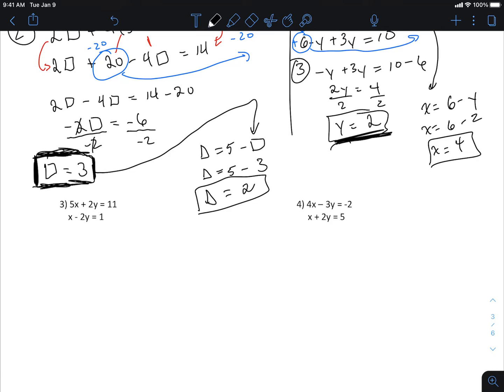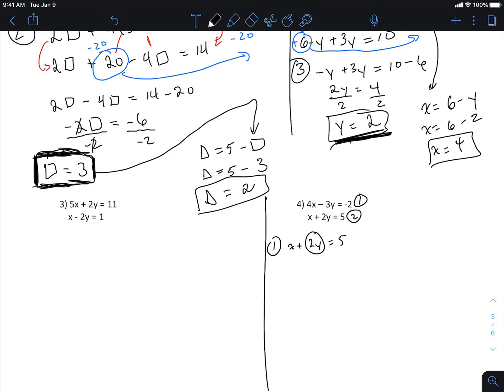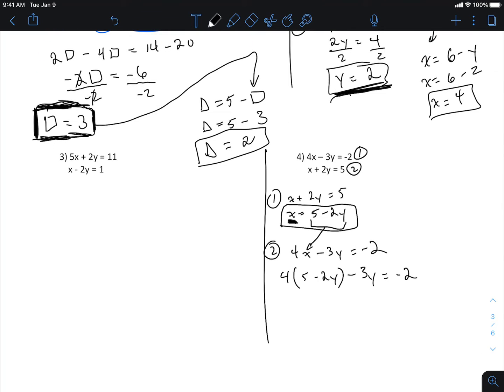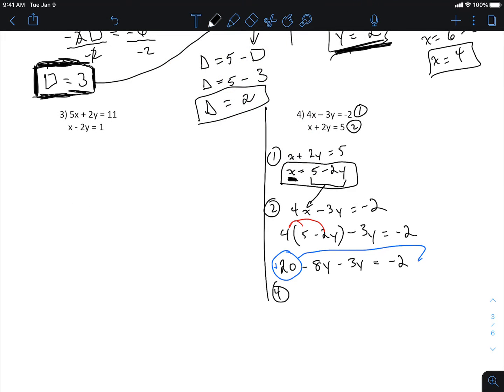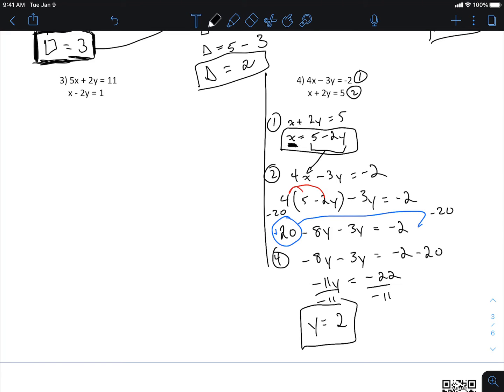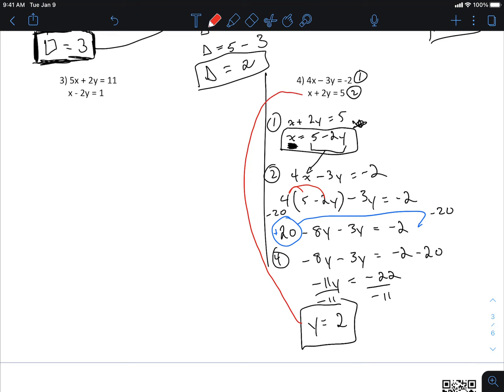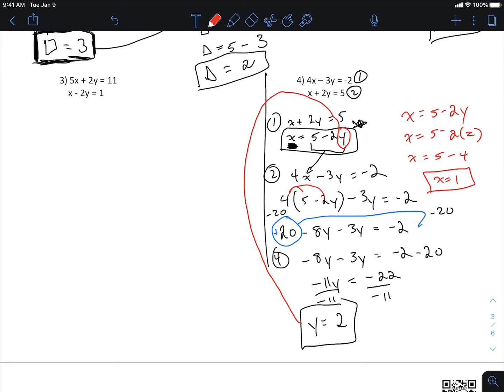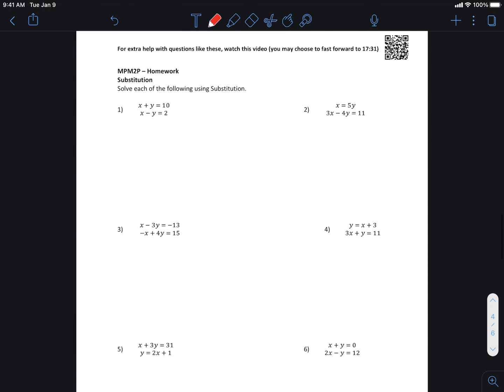Substitution Lesson Number 4